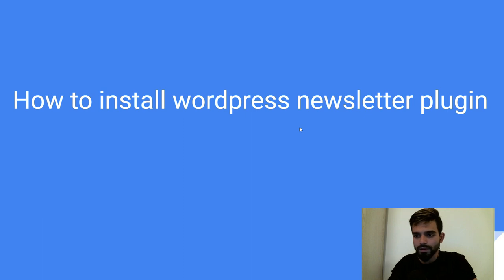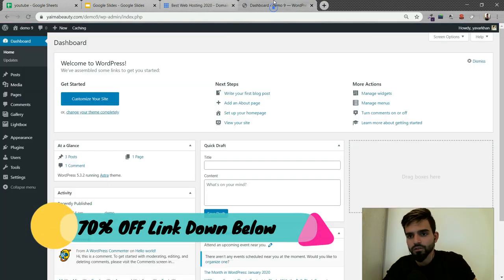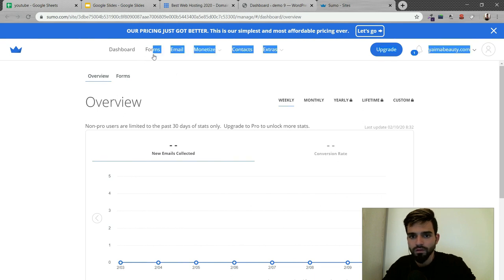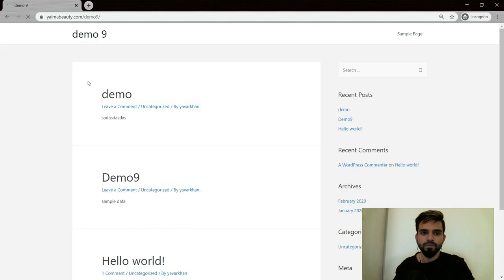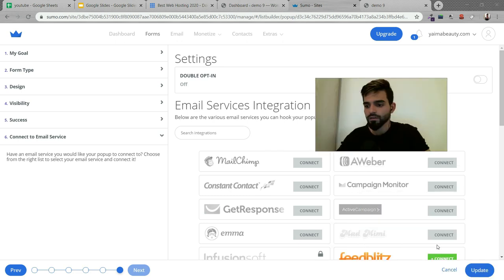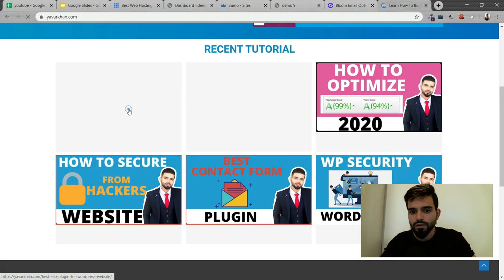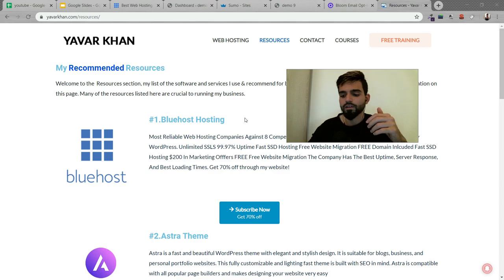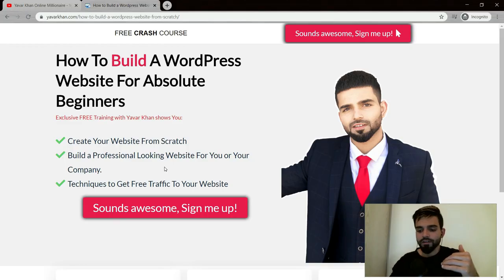How To Install Wordpress Newsletter Plugin: Tutorial 2020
How to add an email newsletter signup area a WordPress website

In this video we will learn How To Install Wordpress Newsletter Plugin: Tutorial 2020